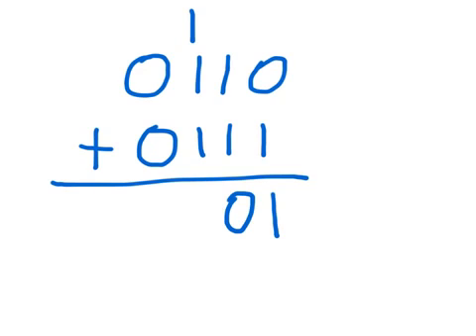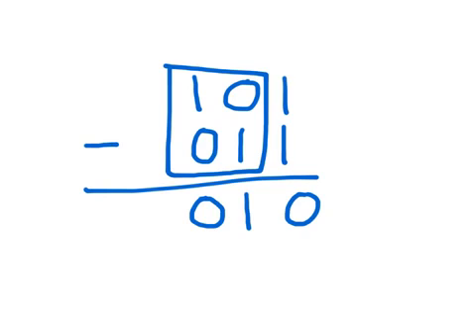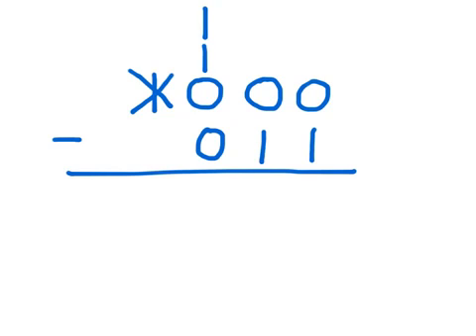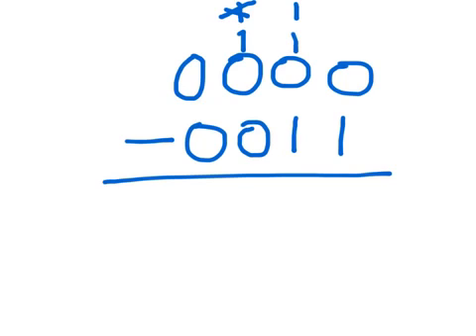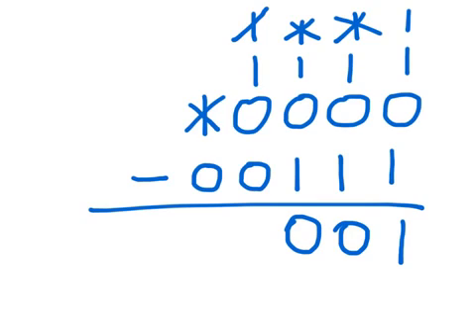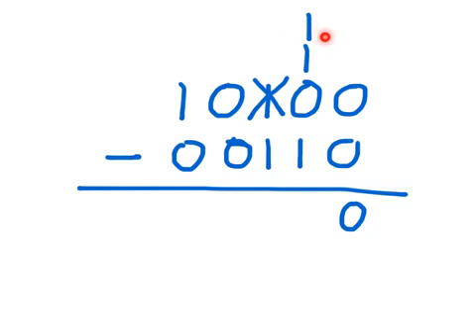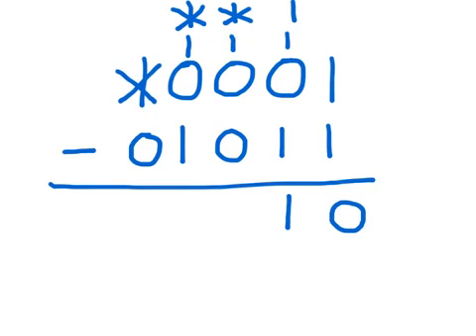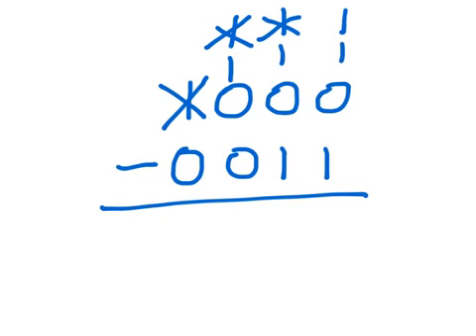How to subtract binary numbers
simple and easy method for subtraction of binary numbers